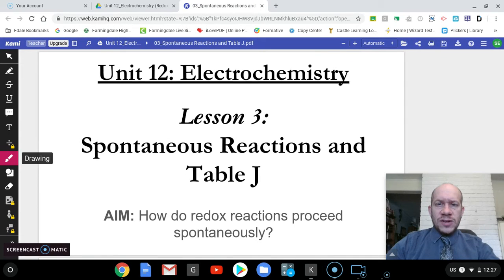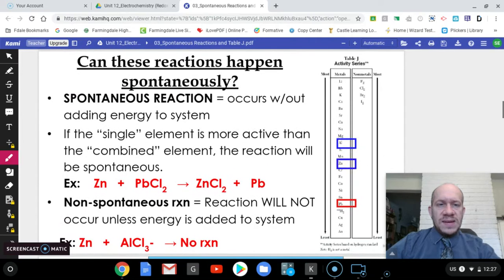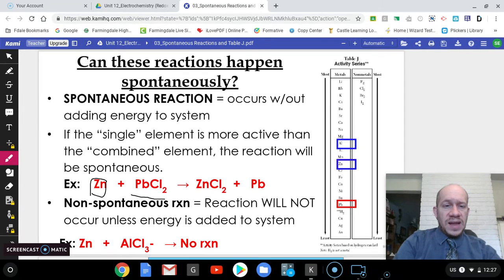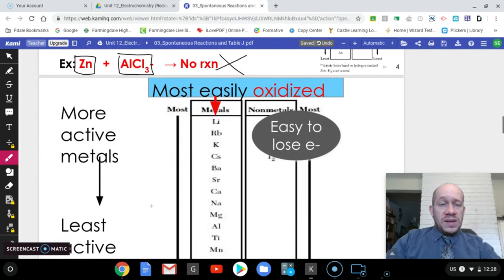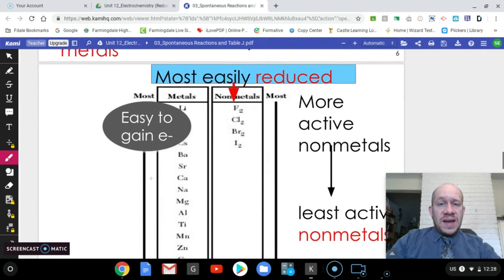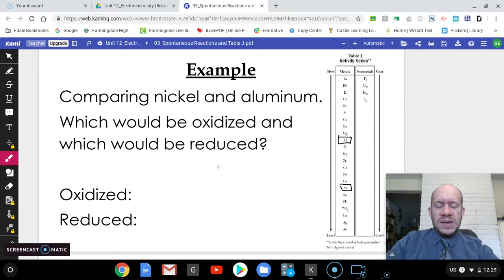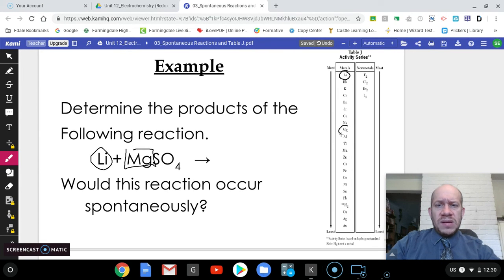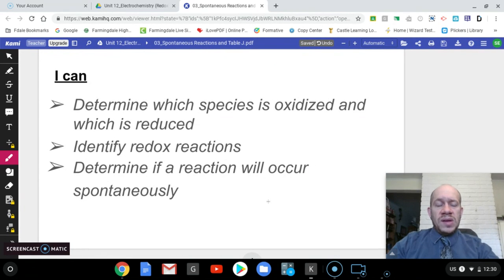12.3 | Unit 12 Lesson 3 Spontaneous Reactions and Table J